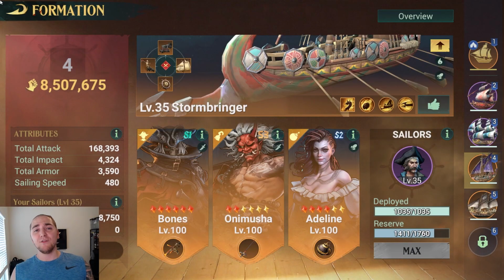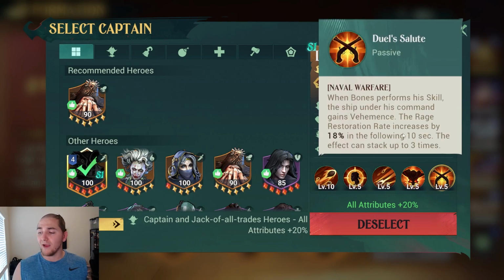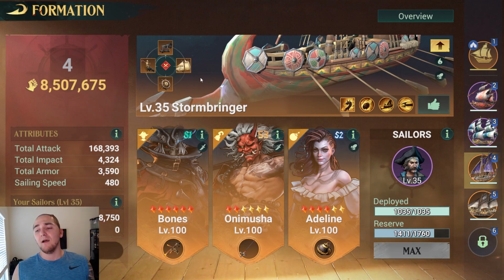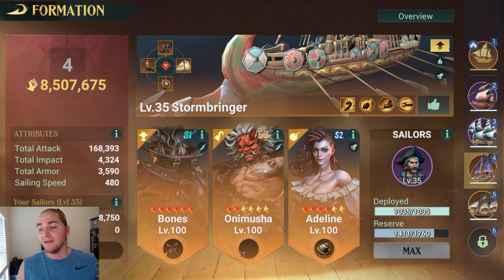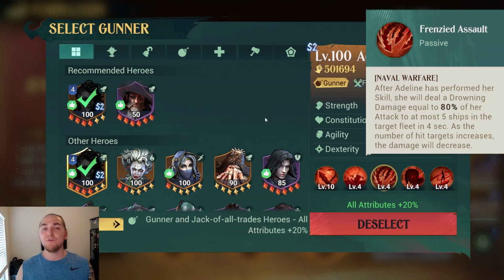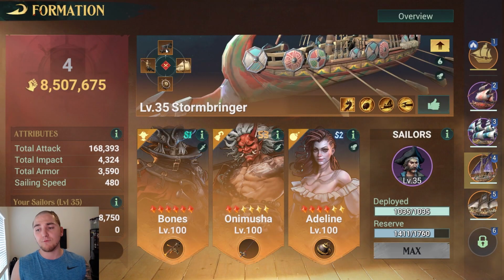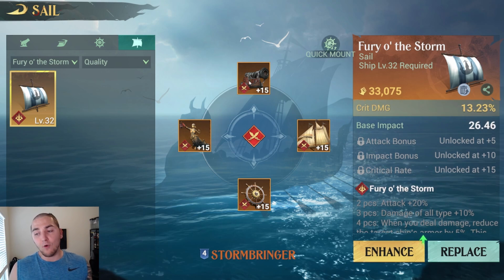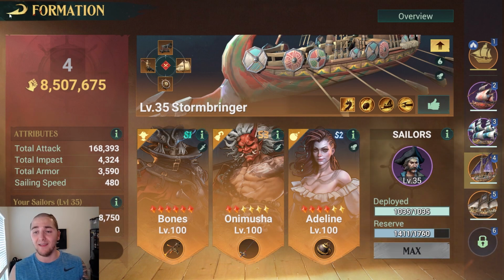NEW Best Stormbringer Build SOC S3 - Sea of Conquest S3 Packsify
NEW Best Stormbringer Build here in Season 3 of Sea of Conquest: Pirate War! In this video we will give you a detailed walkthrough of the build from top to bottom. This is my new Strongest Stormbringer setup for Sea of Conquest, hope you enjoy!

Join Discord and enjoy the tips, tricks and in depth strategy discussions!

Every bump to the YouTube algorithm is much appreciated my friends!